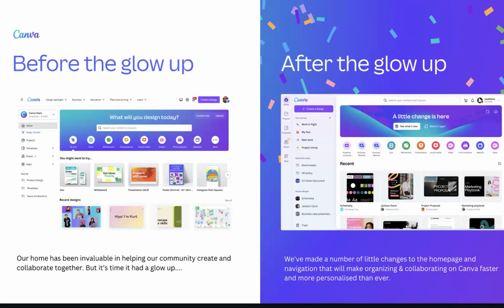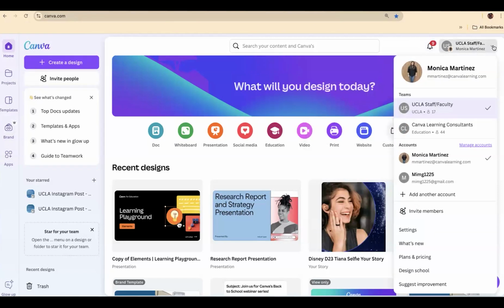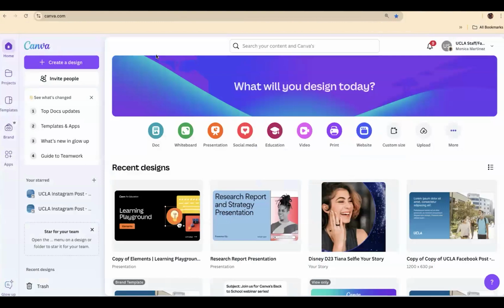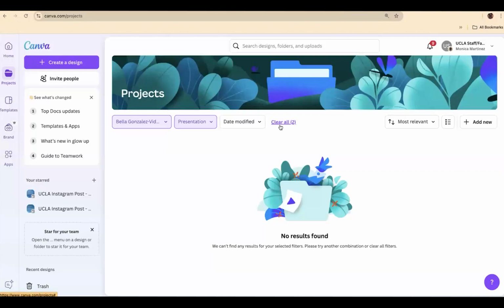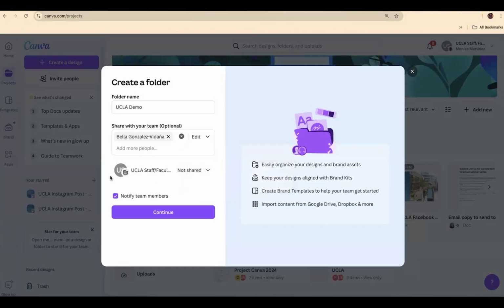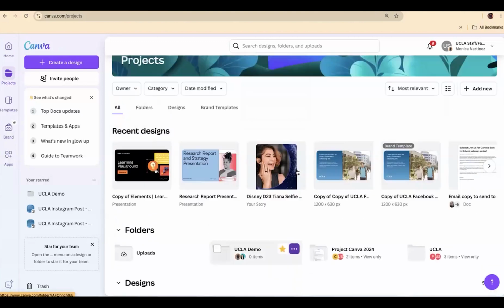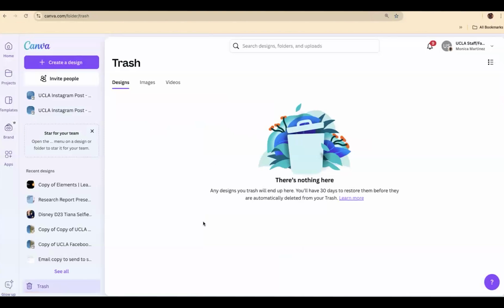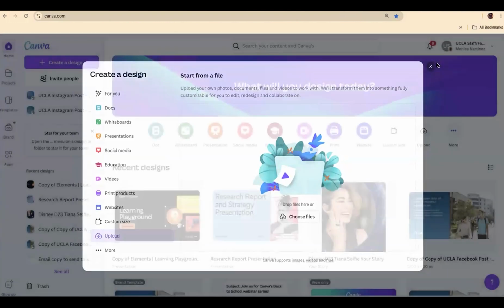Canva Student Demo 2 - User interface and Projects